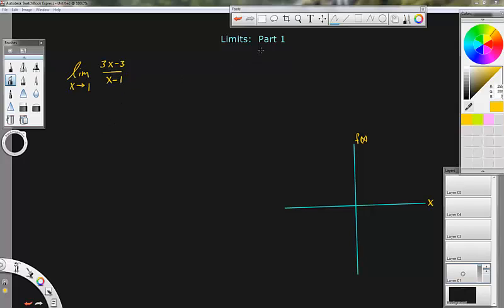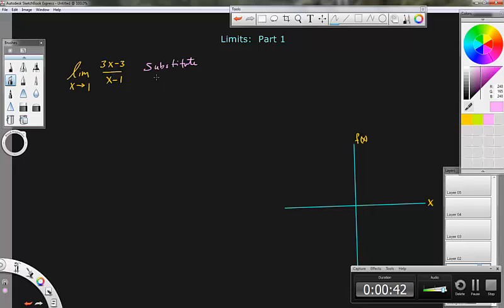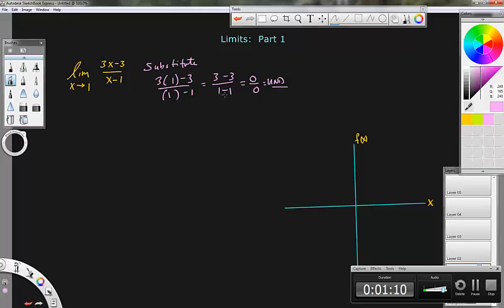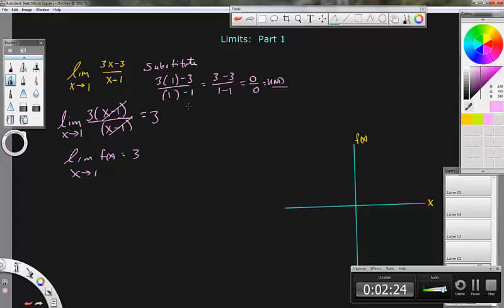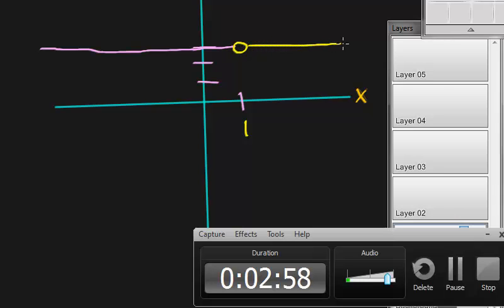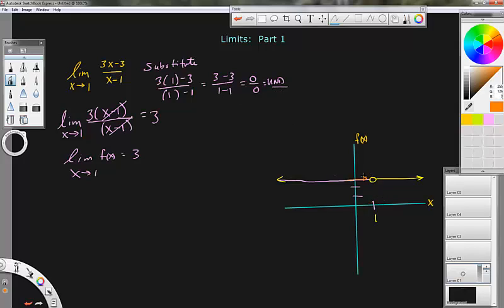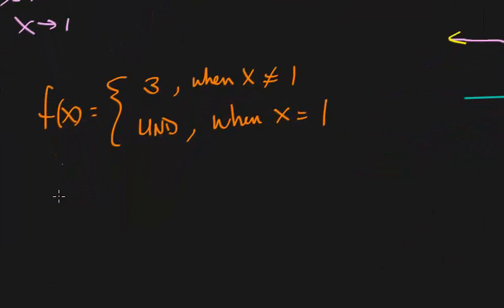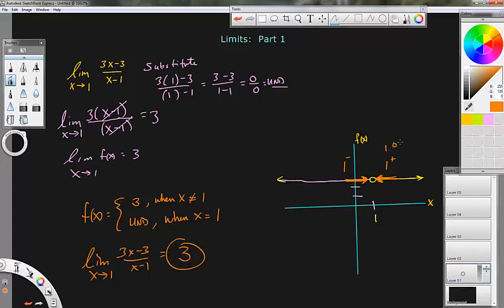calculus Ch 2.1 Limits part 1